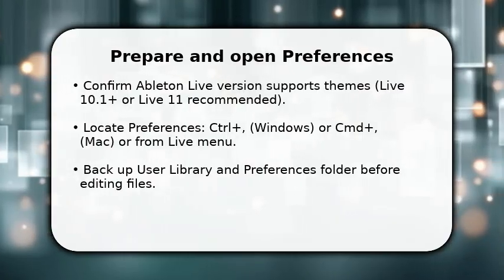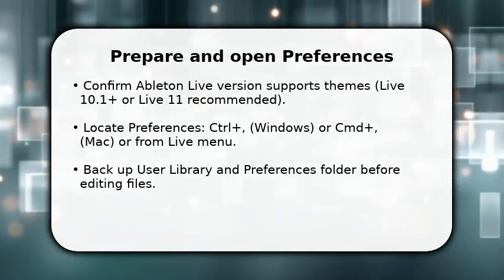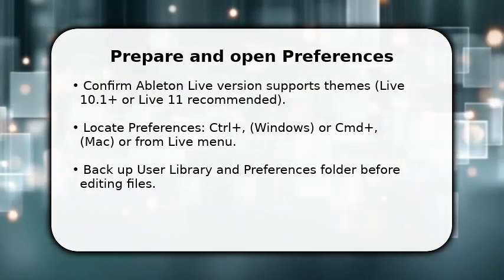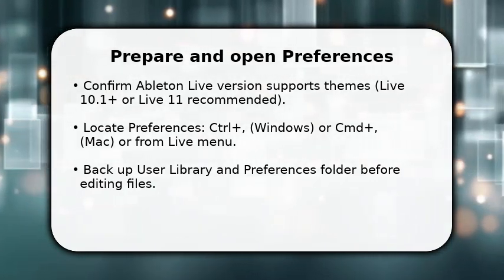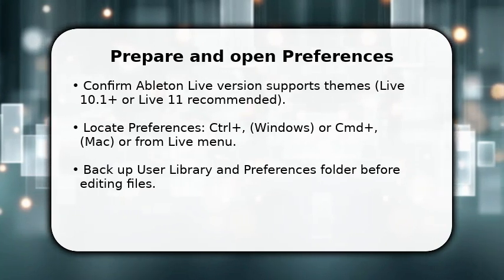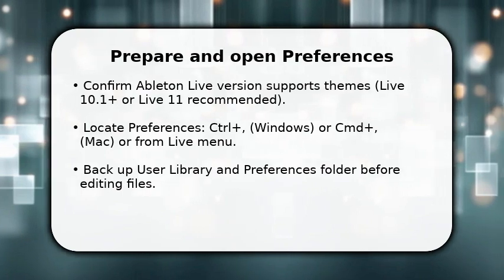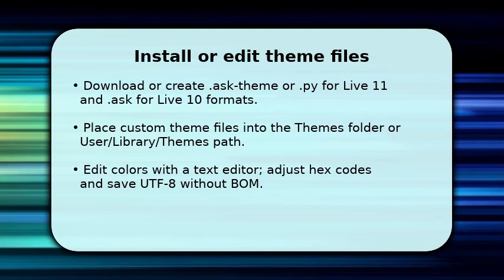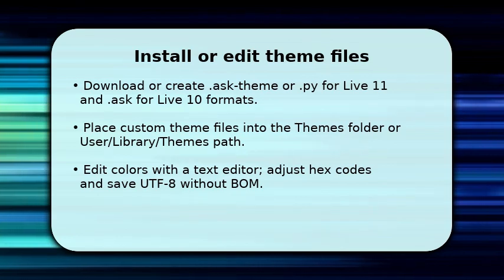How to Change Ableton Theme (full Guide)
Dive into the world of music production as we guide you through changing Ableton Live themes. This comprehensive video tutorial covers essential steps, from accessing theme settings to applying your new look in real-time during a performance.

Ableton Live, change theme, music production, MIDI mapping, live performances, audio interface, sound design, creative workflow, user guide, customize Ableton, performance setup